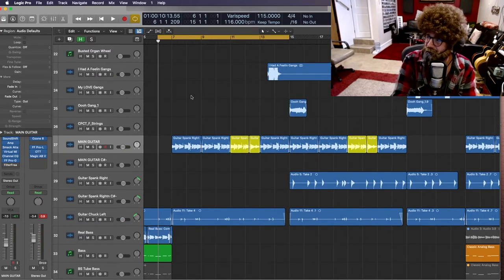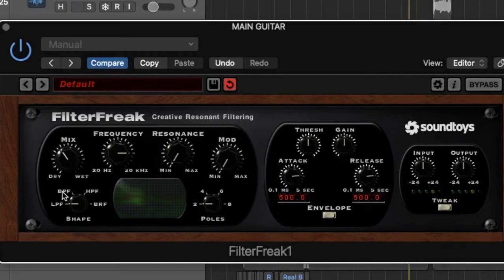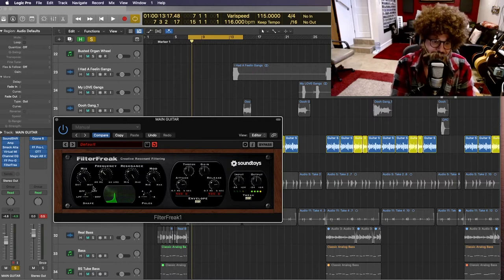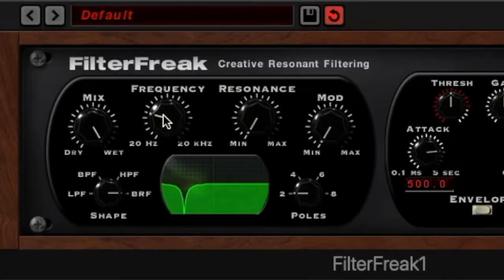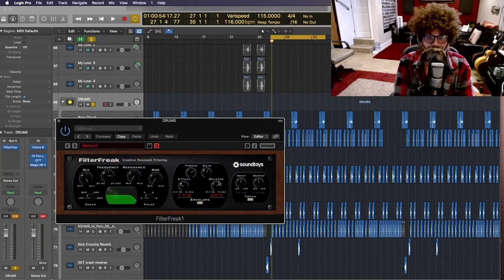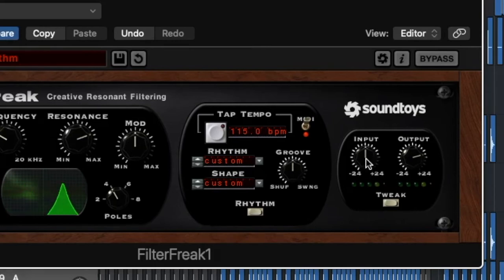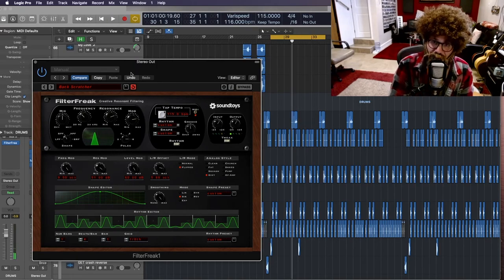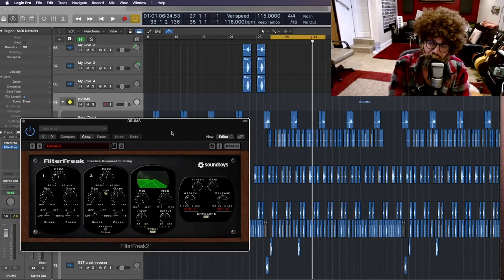The Last "Filter" Plugin You'll Ever Need (Filter Freak TUTORIAL)